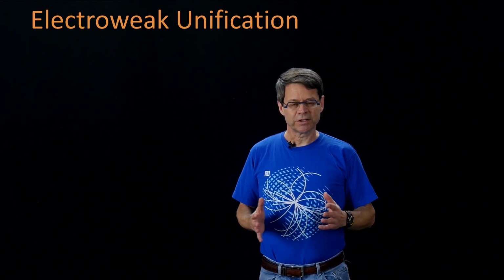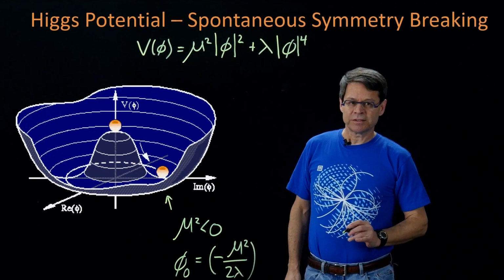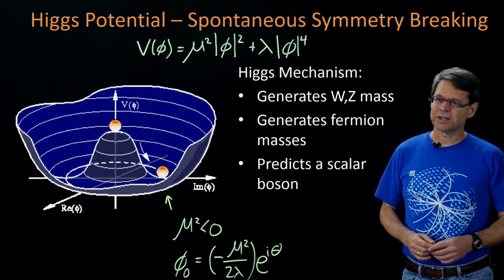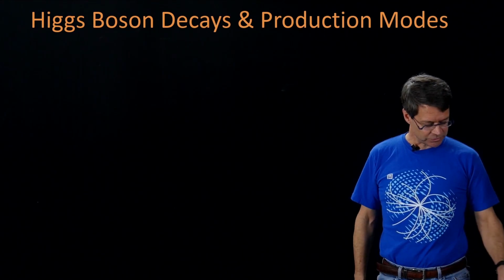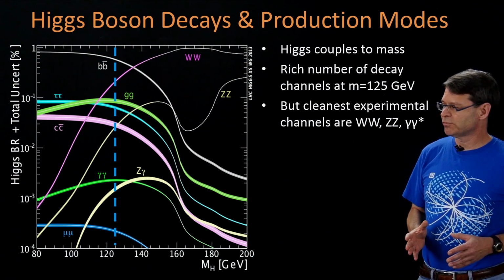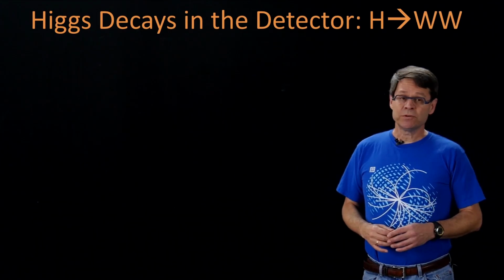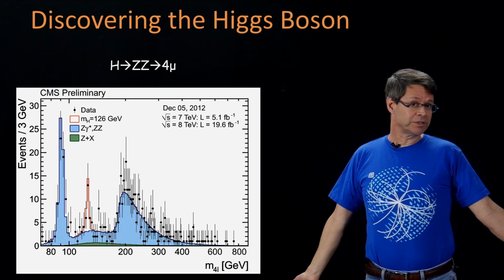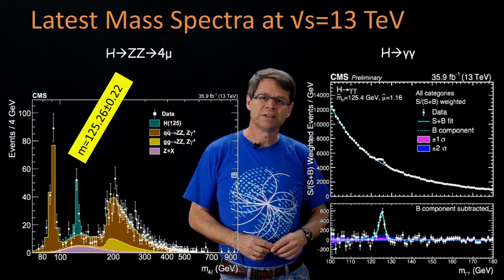Higgs Boson Overview